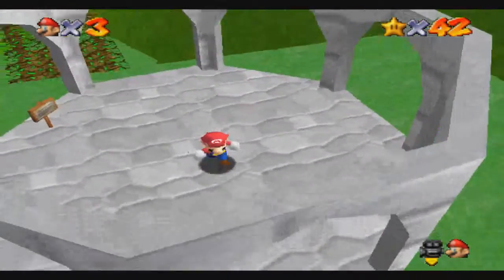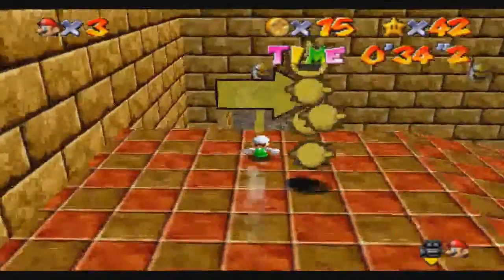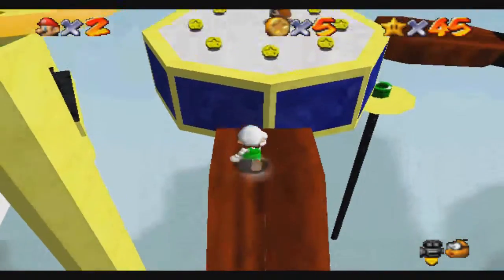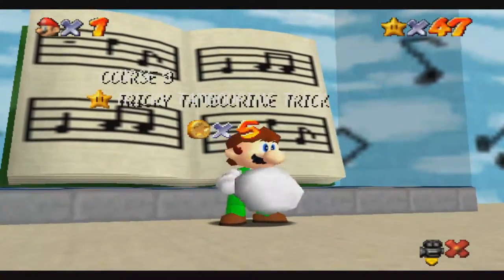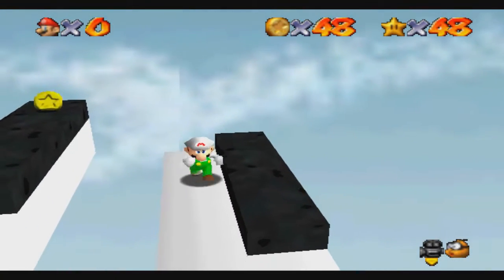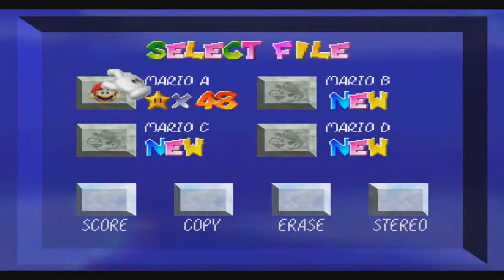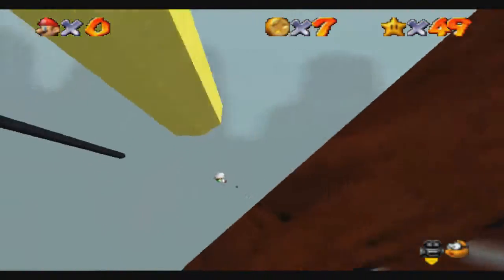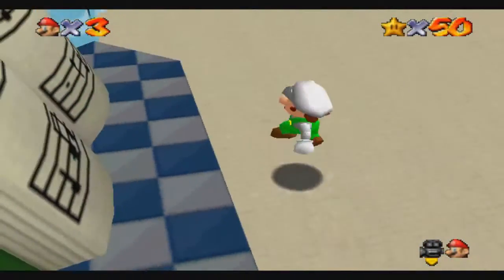Let's Play: Super Mario Star Road Part 6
WARNING lot's of swearing and rage f*** mad musical mess